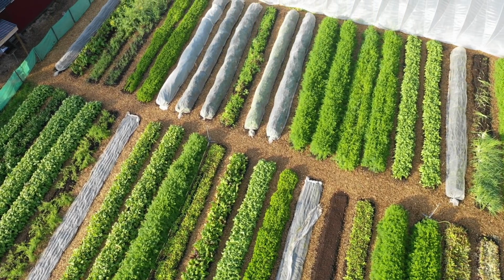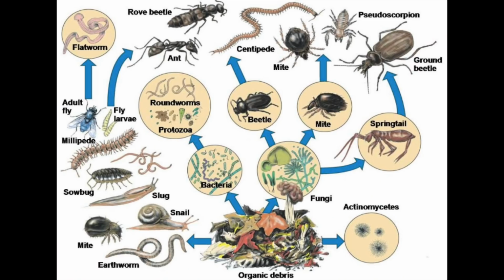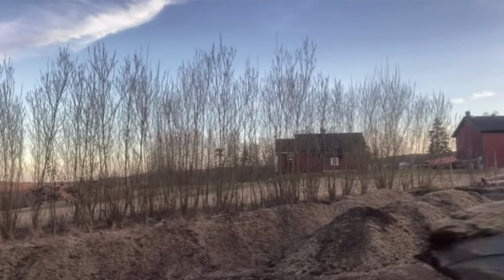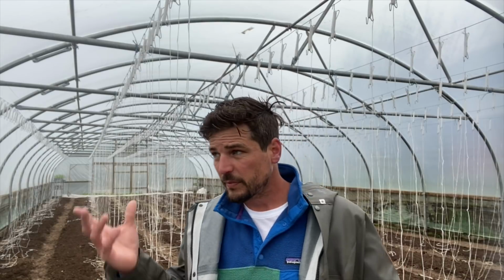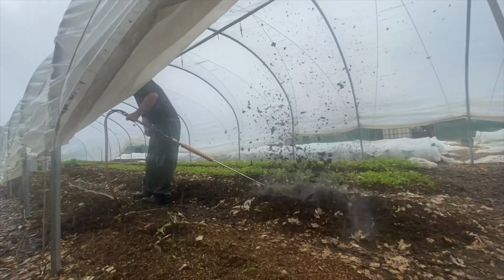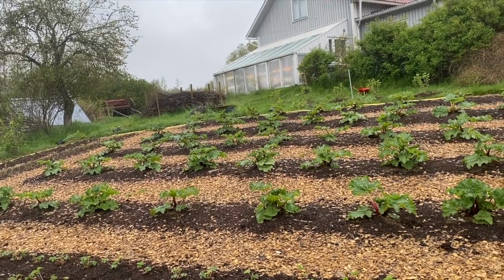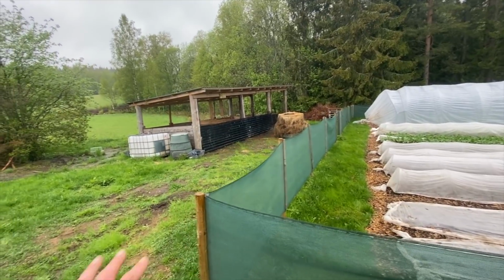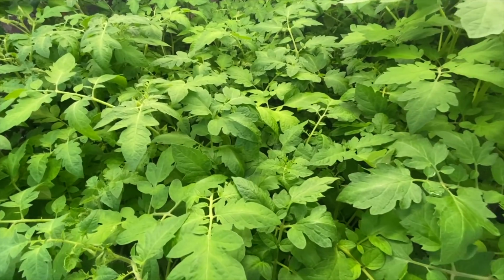The Ridgedale No-Dig method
Richard Perkins is a globally recognised leader in the field of Regenerative Agriculture and is the owner of Europe’s foremost example, Ridgedale Farm, Sweden. He is the author of the widely acclaimed manual Regenerative Agriculture, regarded as one of the most comprehensive books in the literature, as well as Ridgedale Farm Builds and Farm,Fish,Hunt,Pick,Bake.